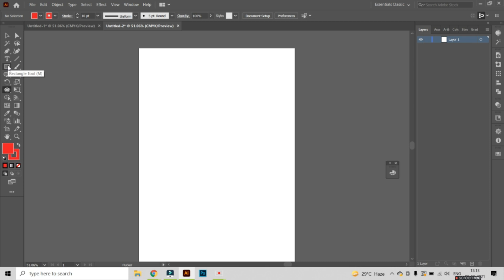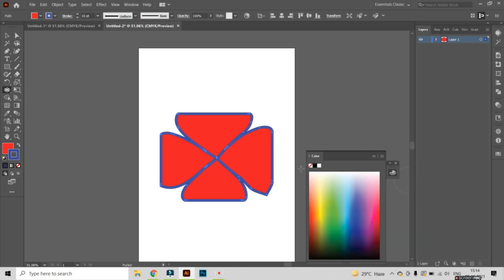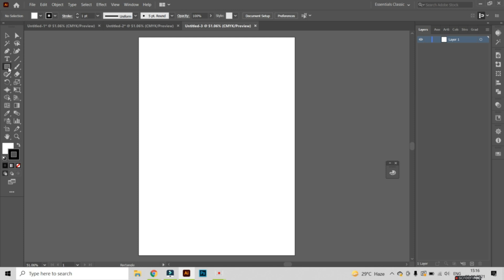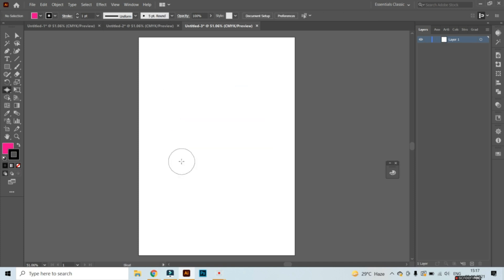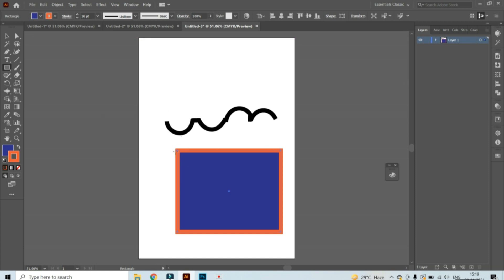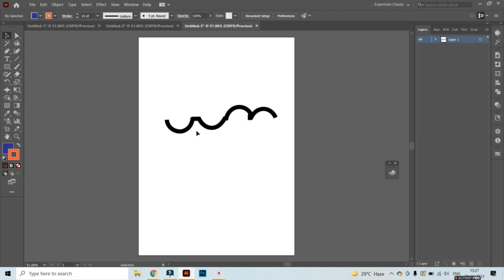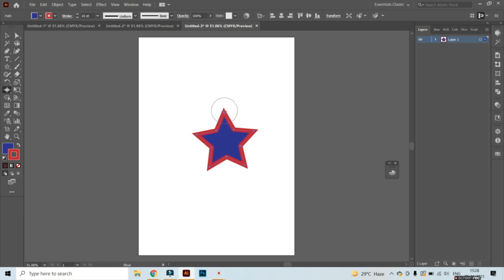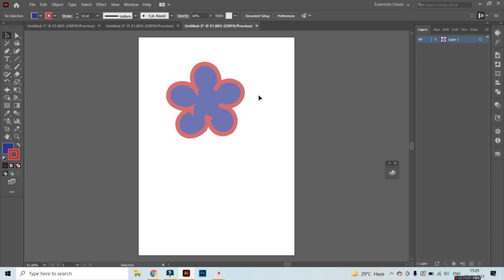Pucker Tool In adobe Illustrator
Adobe Illustrator is a vector illustrations editor and design program created and promoted by Adobe Inc. Initially designed for the Apple Macintosh, improvement of Adobe Illustrator started in 1985. Alongside Creative Cloud (Adobe's shift to month to month or yearly membership administration conveyed over the Internet), Illustrator CC was delivered. The most recent adaptation, Illustrator 2022, was delivered on October 26, 2021, and is the 25th era in the product offering. Adobe Illustrator was investigated as the best vector designs altering program in 2018 by PC Magazine.
This free Adobe Illustrator instructional exercise is pointed toward assisting amateurs with figuring out how to utilize Adobe Illustrator effectively and rapidly. So you needn't bother to learn the previous knowledge of the software and you don't need to design or illustration skill.We will start right at the beginning and work our way through each topic step by step.

If you’ve never opened Illustrator before—or maybe you’ve opened it and struggled—this course is for you! By the end, you'll know how to draw in Adobe Illustrator, how to make a pattern in Illustrator, and so much more.